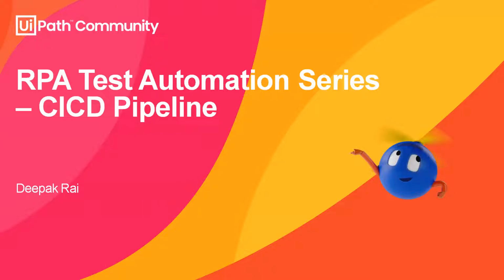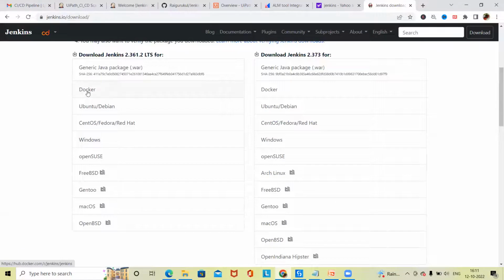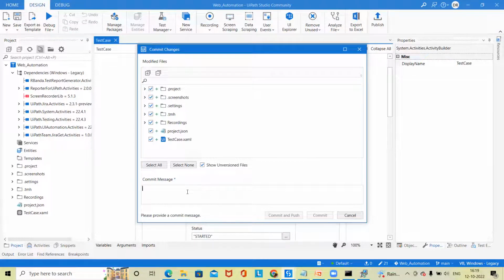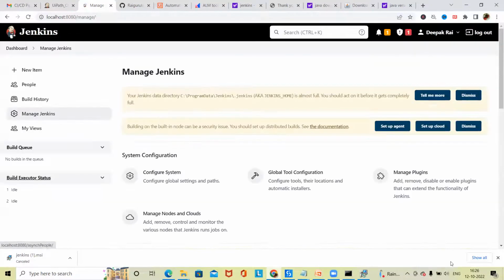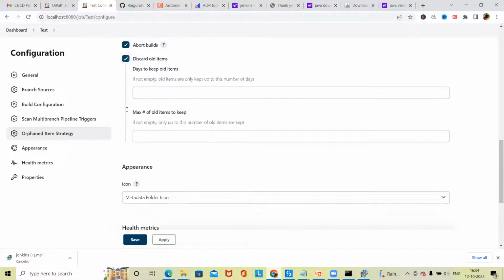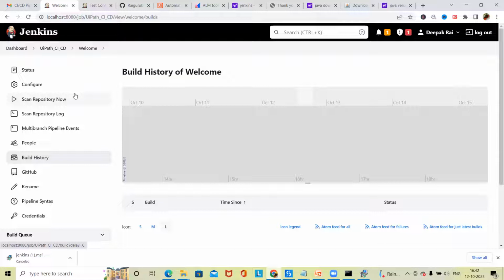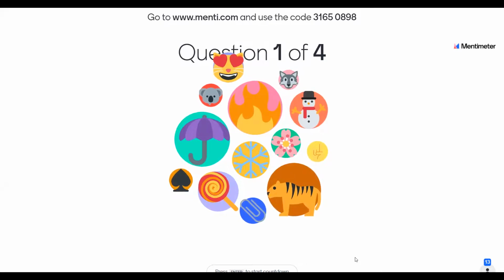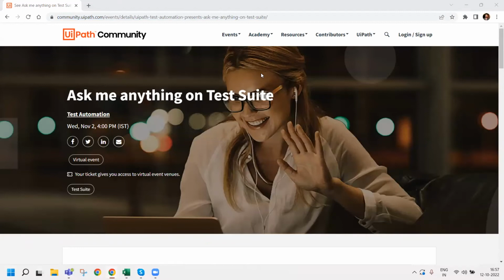CI/CD pipeline using UiPathTest Automation with Deepak Rai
While Automating test cases there execution results in run time require to be updated regularly hence Continuous Implementation and Continuous Development(CI/CD with Jenkins)

Agenda:

Jenkins Integration with UiPath
How to deploy the Process
Configuration of Auto deployment and running the process
Best Practices